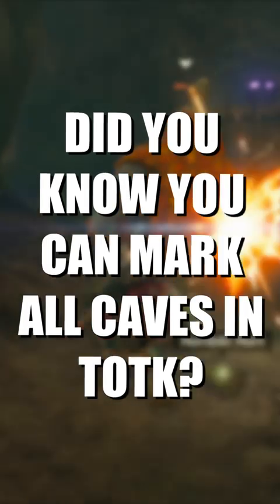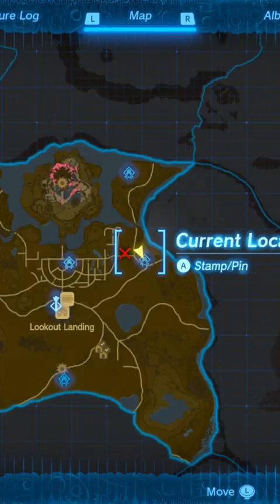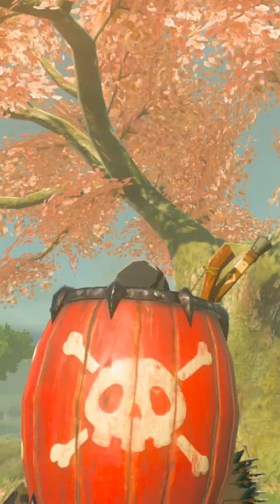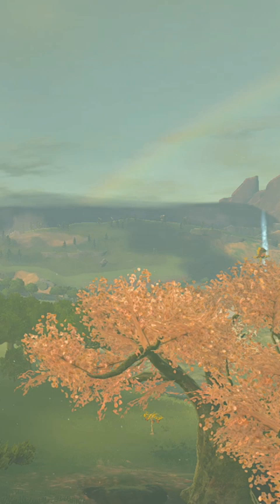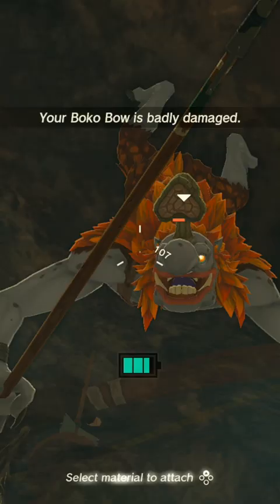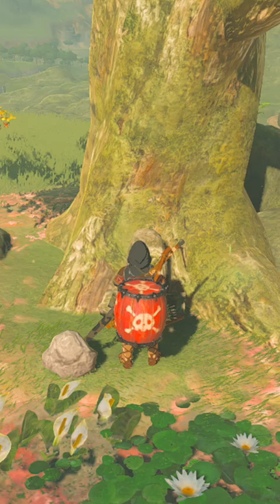Did You Know You Can Mark All Caves In The Region In Tears of the Kingdom?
In this video, I'm sharing one of the most important features of the Tears of the Kingdom DLC for Breath of the Wild - the Mark All Caves feature. This feature lets you mark all the caves in the region so that you can quickly find them again later.

If you're ever lost in Hyrule and need a quick guide to help you find your way, be sure to check out this video! We'll show you how to use the Mark All Caves feature in Breath of the Wild to help you find your way around quickly and easily. After watching this video, you'll be able to find all the hidden secrets in the Tears of the Kingdom DLC for Breath of the Wild!

The Legend of Zelda: Tears of the Kingdom Tips and Tricks

The Legend of Zelda: Tears of the Kingdom is a 2023 action-adventure game developed and published by Nintendo for the Nintendo Switch. The sequel to The Legend of Zelda: Breath of the Wild (2017), Tears of the Kingdom retains aspects including the open world environment of Hyrule, which has been expanded to allow for more vertical exploration. Link, the protagonist of Tears of the Kingdom, is joined by Zelda and is opposed by a malevolent force that seeks to destroy Hyrule.